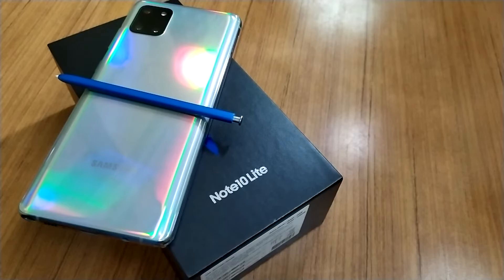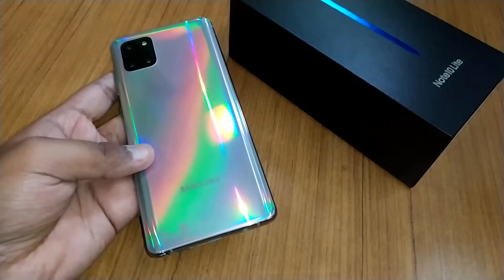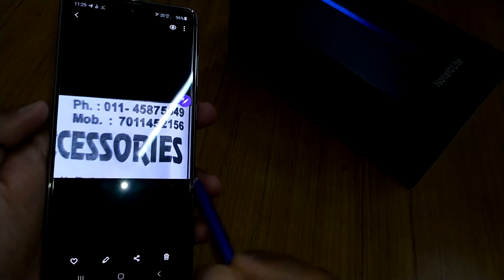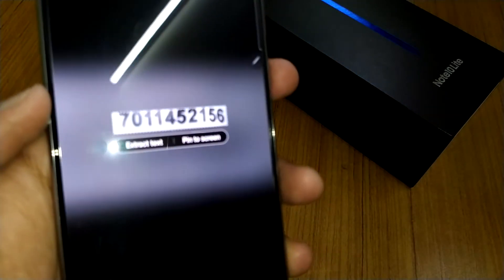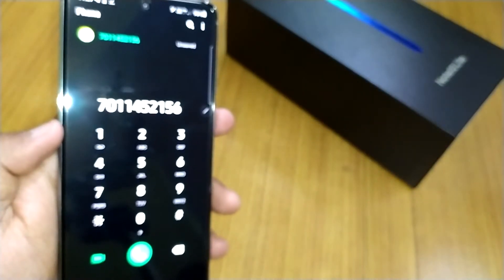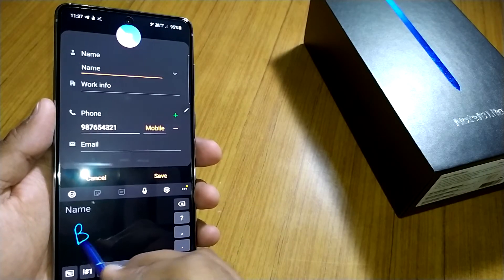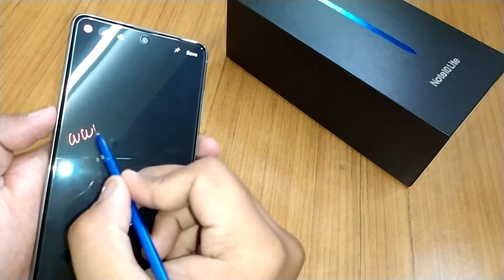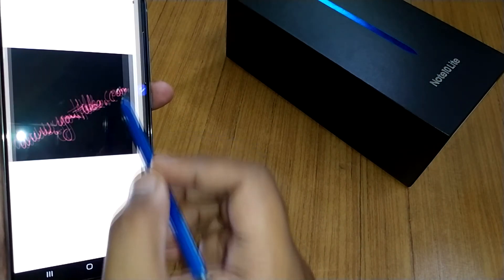Save Contacts using S Pen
How to save contacts using S-Pen